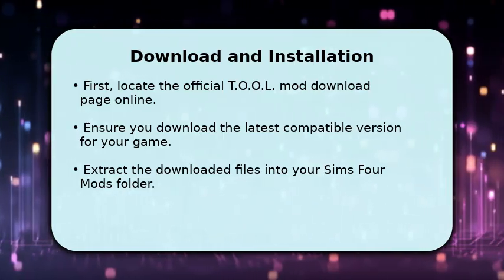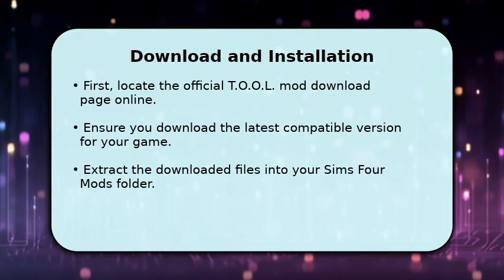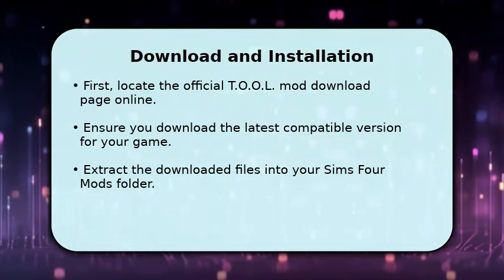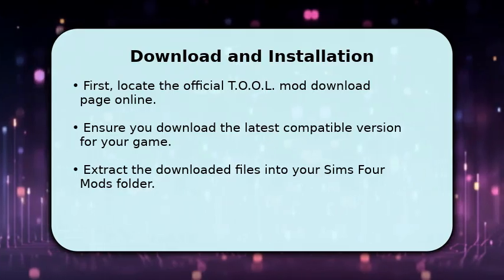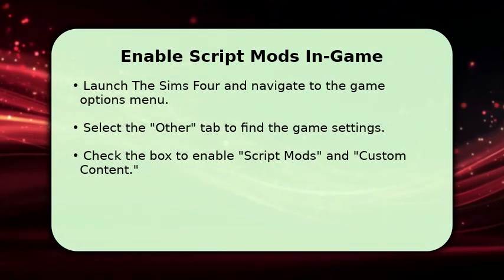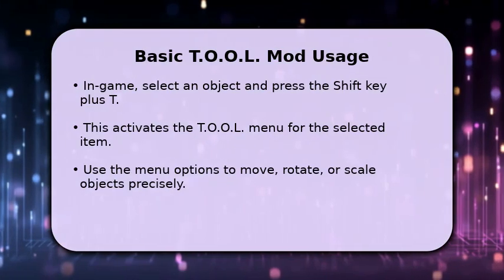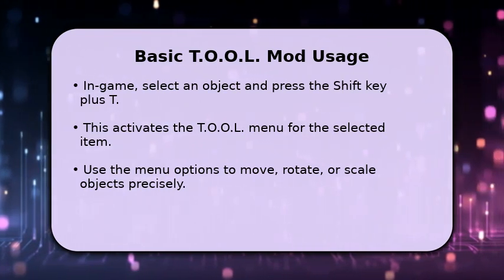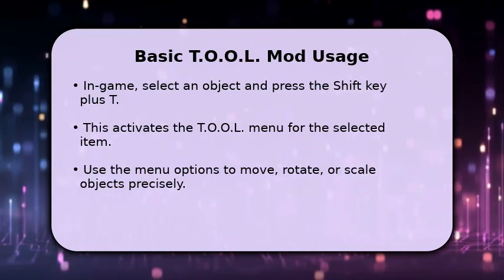How To Get Tool Extension Sims 4 2025 (Only Way)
▸ (v) Are you tired of using outdated tool extensions in The Sims 4? In this video, we'll show you the only way to get the latest tool extension for Sims 4 in 2025. From downloading mods to installing updates, we've got you covered. Watch till the end to learn how to upgrade your gameplay experience.